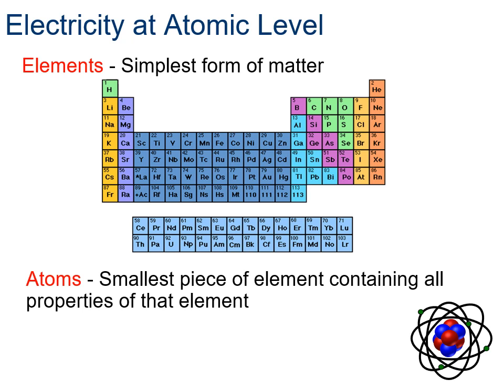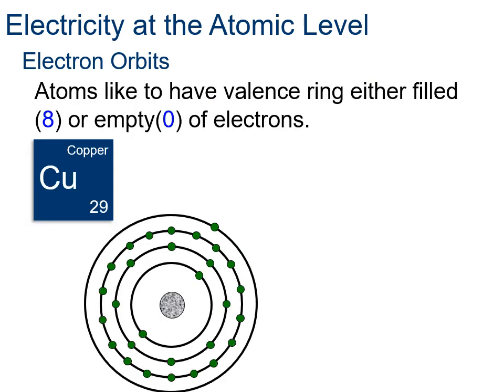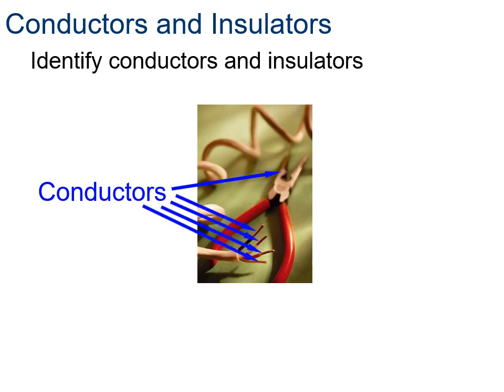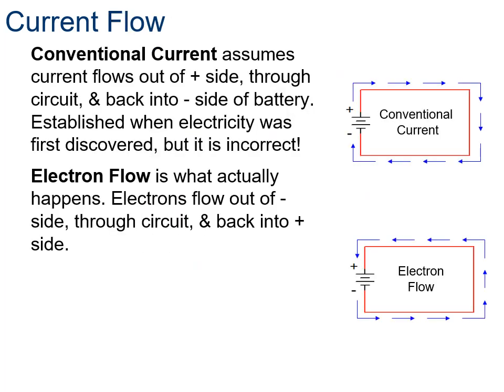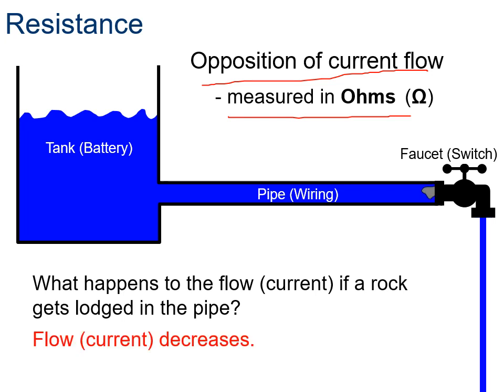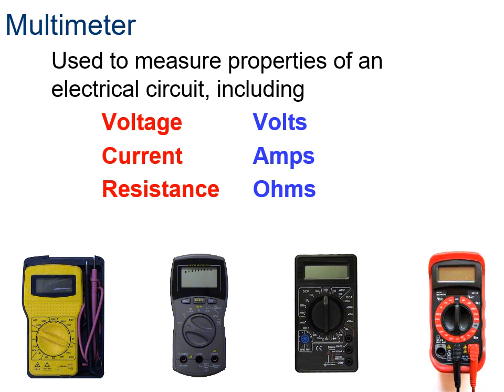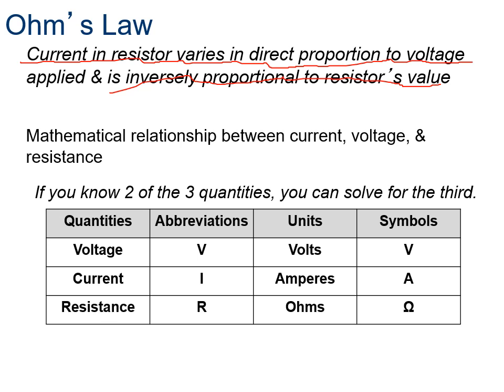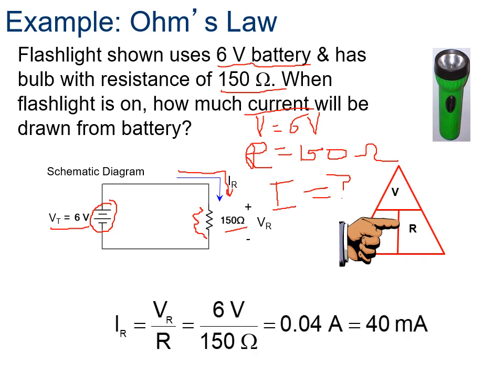1 2 3 A IntroductionElectricity Ohms Law Quinn video